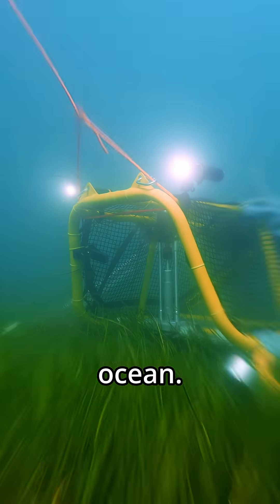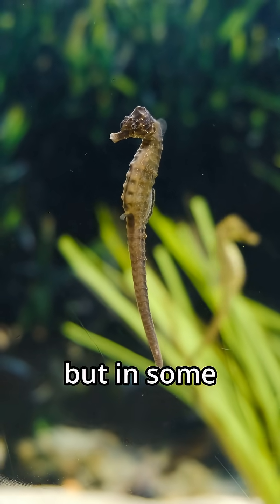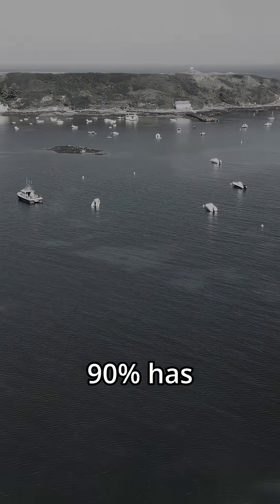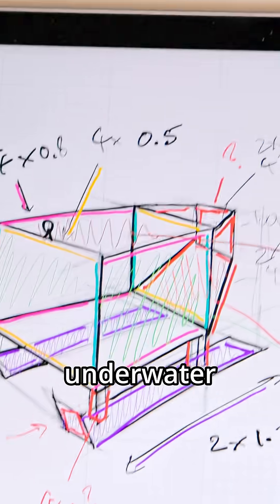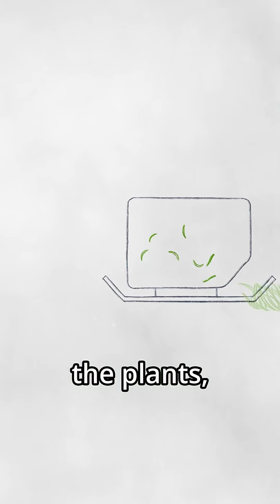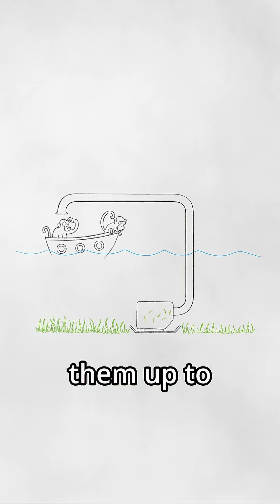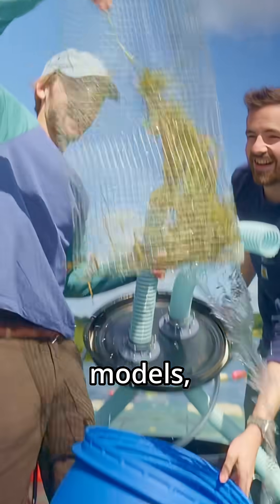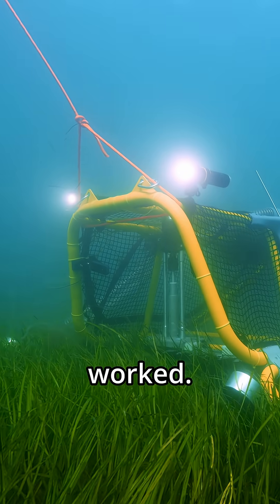These Screws Restore Ocean Meadows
90% of the UK’s seagrass has disappeared - but a team of engineers, conservationists and creators are bringing it back.

Together with Project Seagrass and Tandem Ventures, Accu’s marine-grade stainless steel fasteners helped build a first-of-its-kind underwater harvester - a machine designed to collect seagrass seeds safely and efficiently beneath the waves.

From concept sketches to North Wales sea trials, discover how precision components are helping restore ocean ecosystems one screw at a time.